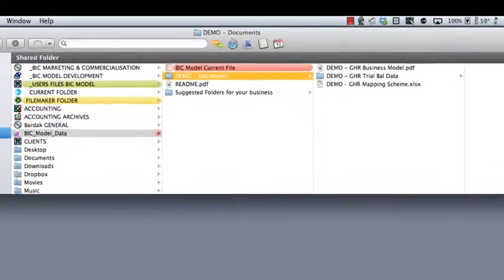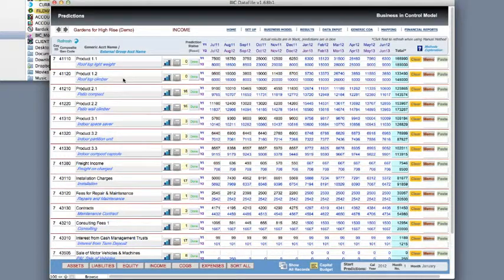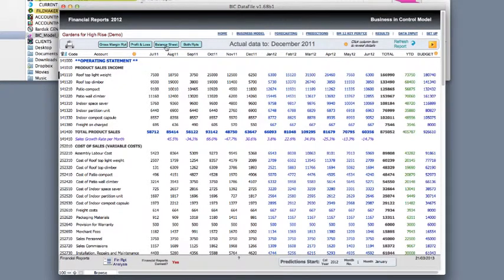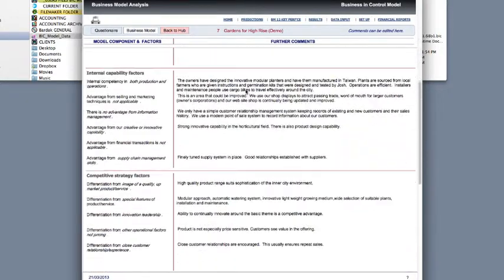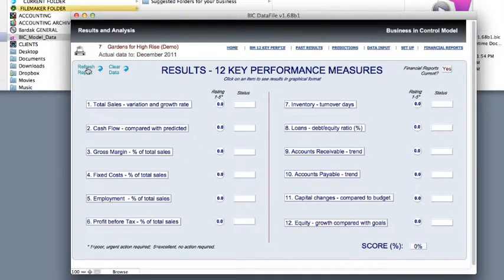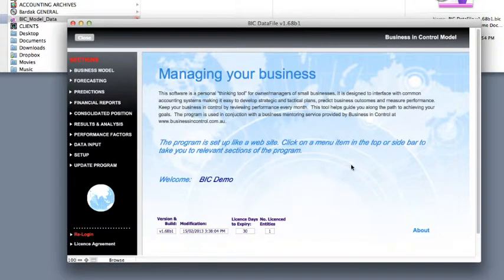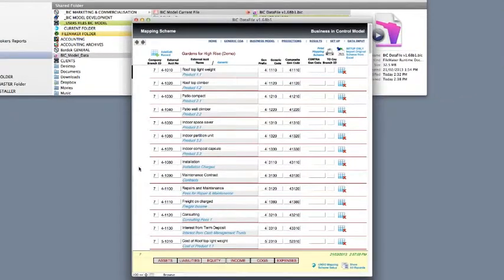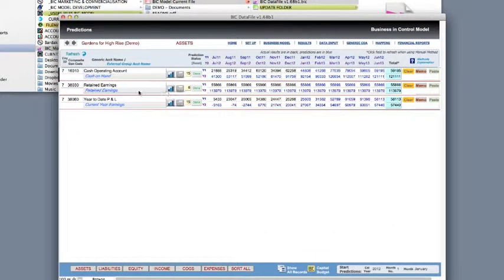BIC Model Tour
Brief tour of the Business in Control financial model for small to medium sized businesses.